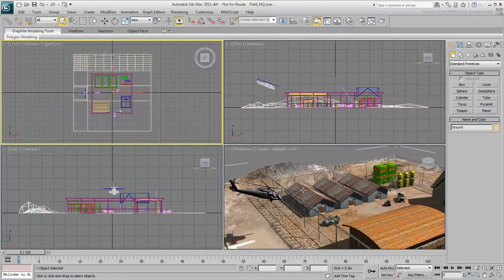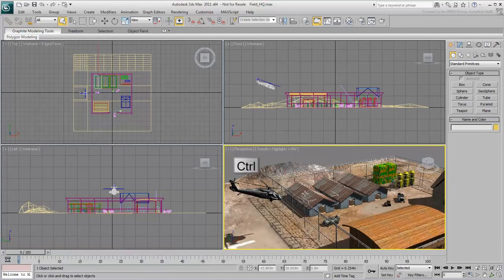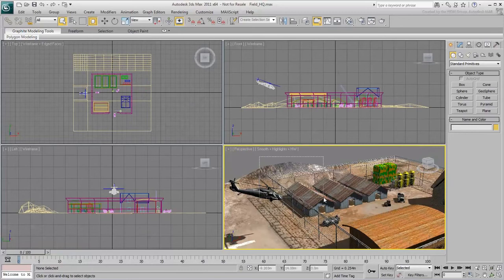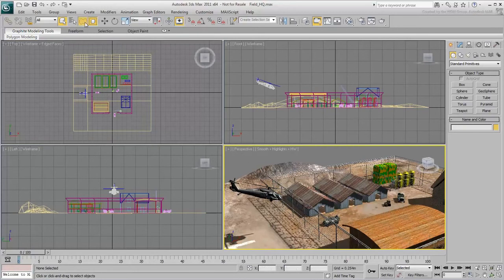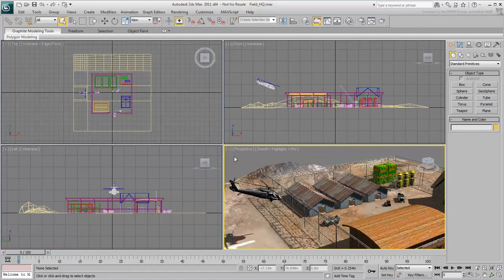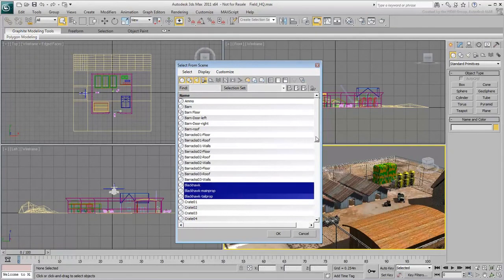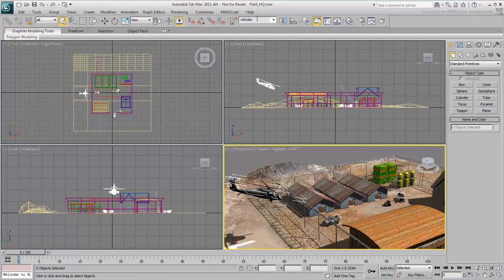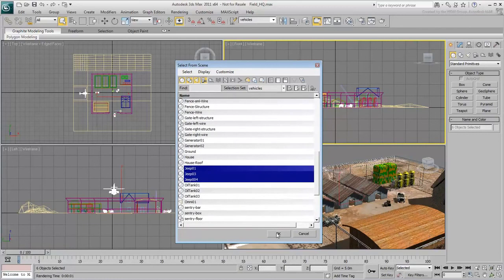5. Избор на обект